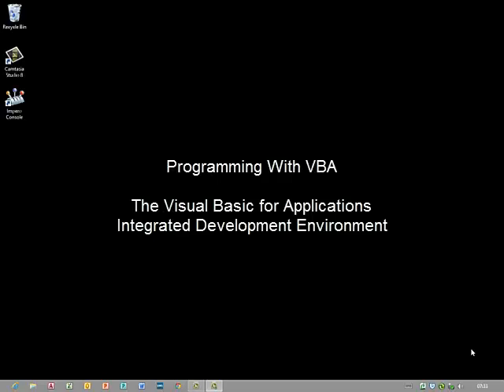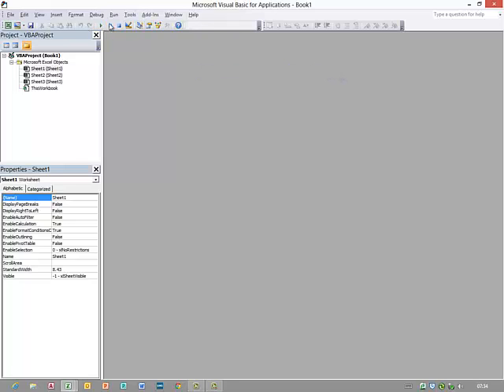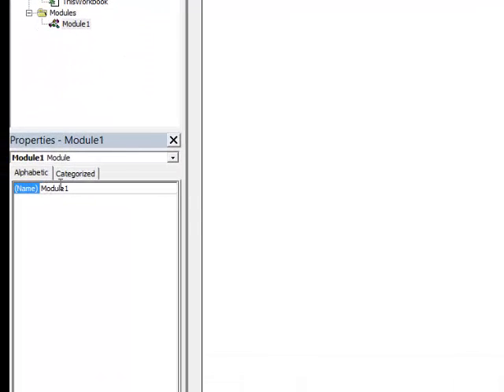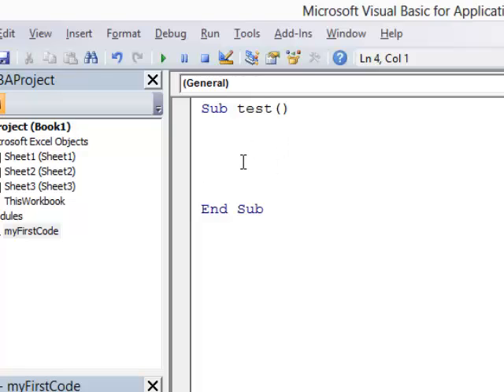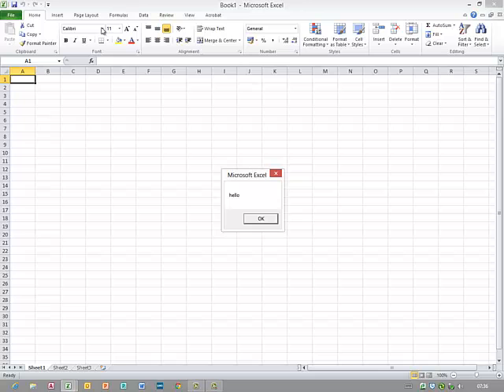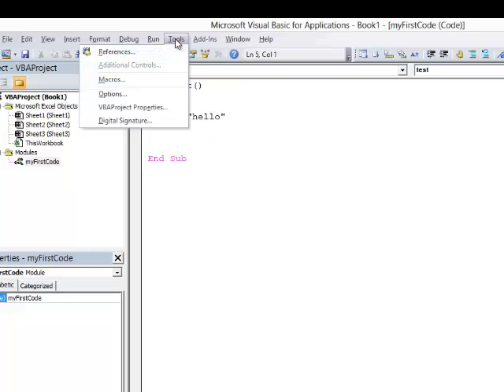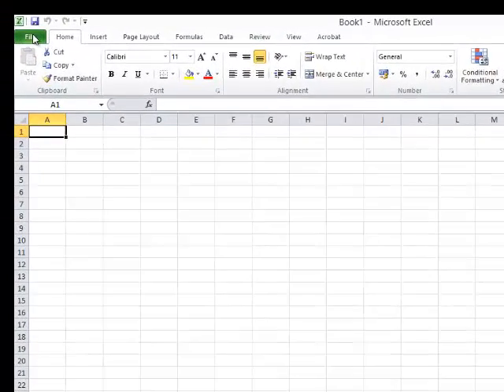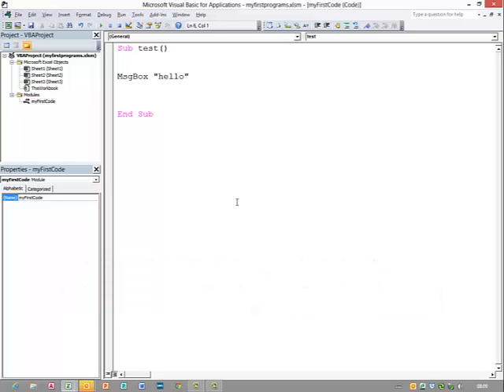1. Introduction to Programming with VBA - The Integrated Development Environment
A beginner's introduction to programming with VBA.  This video tutorial is number 1 in a series designed to get you programming from scratch.  It explains how to get started with the Visual Basic for Applications (VBA) Integrated Development Environment (IDE) and how to write your first simple program with VBA code. You will be introduced to modules as containers for your program code.